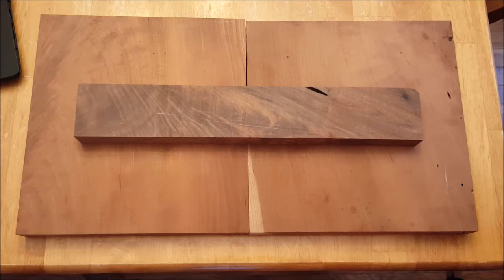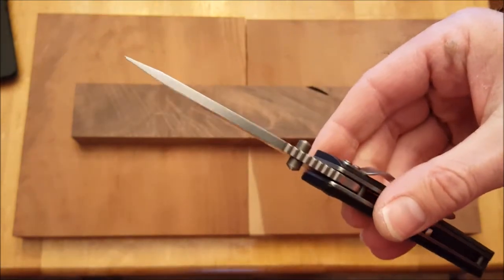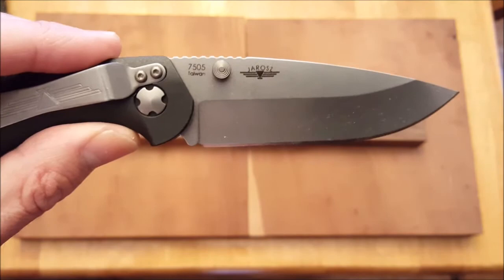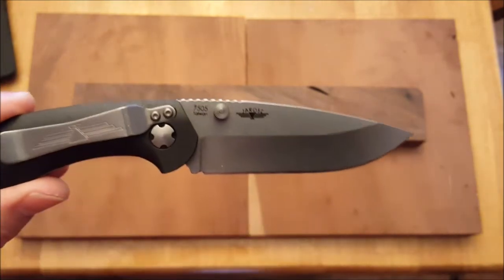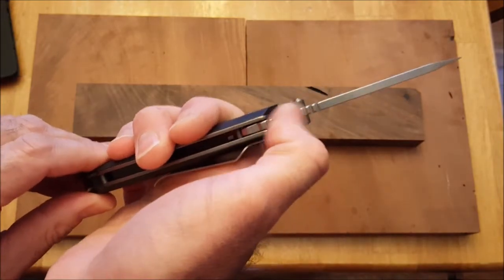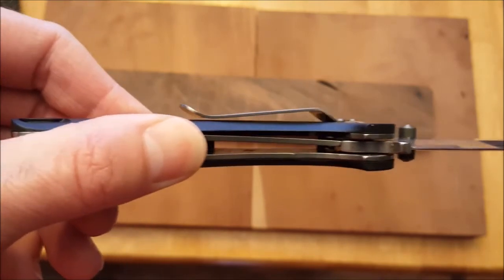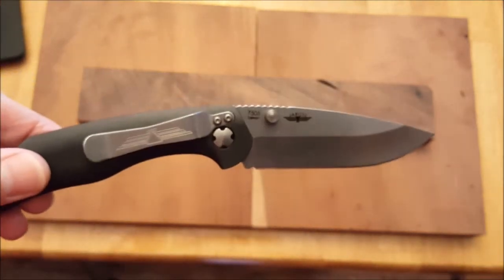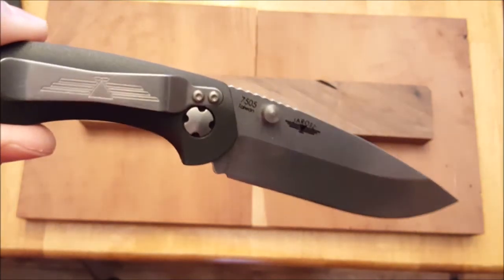Knives FAST Review: Ka-Bar 7505 Jarosz Folder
What you really need to know is the I WON!  I won this knife from my friends at the amazing Smoky Mountain Knife Works on National knife day.  And no, winning doesn't affect my honesty in the review.

This is the Ka-Bar production design from Custom knife designer Jesse Jarosz.  It is a beast and yet a great EDC knife.  What a great blade and a great handle design as well. Very impressed.

The blade is a 3.5" AUS 8A hollow ground beauty. The drop point blade is thick and beefy.  The knife weighs 5.6 OZ and boasts a thick, sure liner lock. That blade isn't going anywhere.  The handle is a GFN with a great shape for a sure grip. The pocket clip is right hand only but can be tip up or tip down.  There are a couple of issues with the clip and you can find those detailed in the review.

And thanks again to Smoky Mountain knife works for ending my LOOOONG looser streak.  Here is the link to my vid on their awesome store.